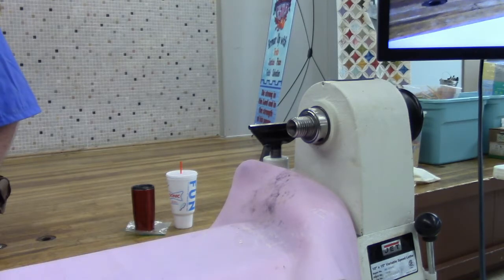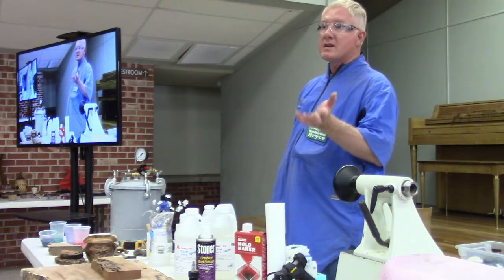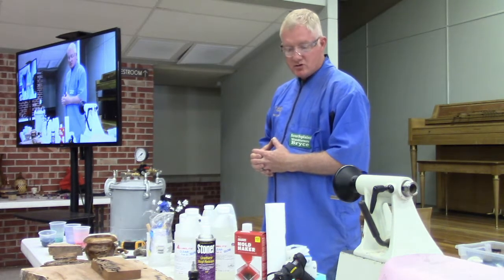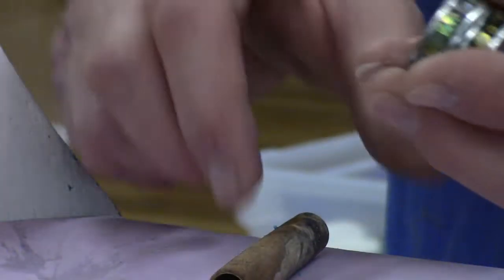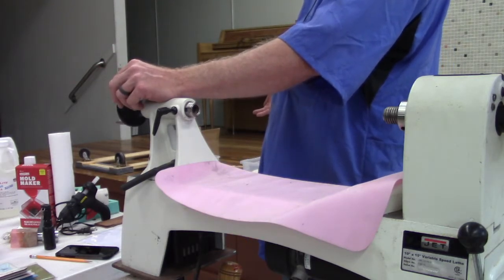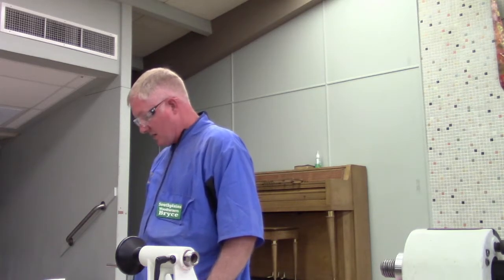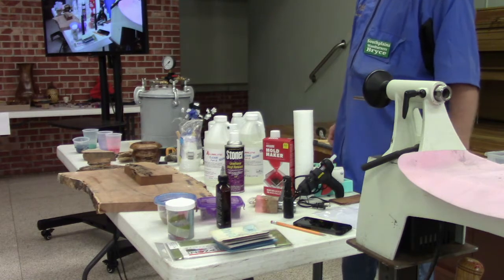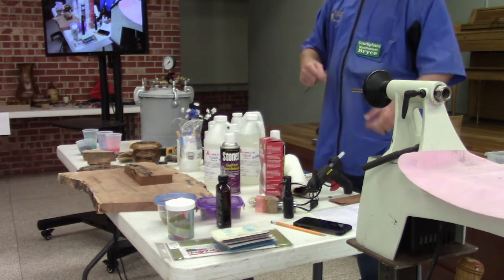Resin Casting Demo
Bryce gives a talk on resin casting tips and tricks!